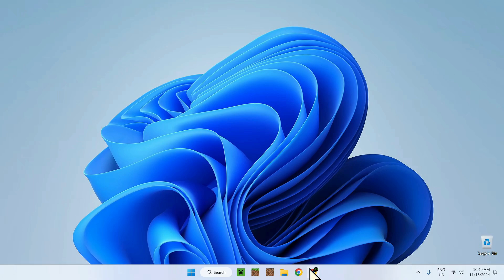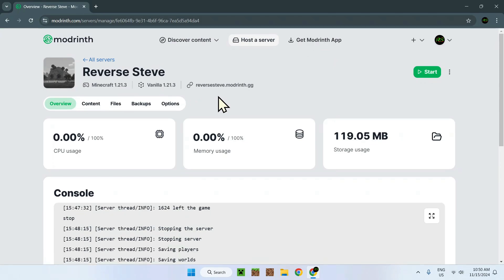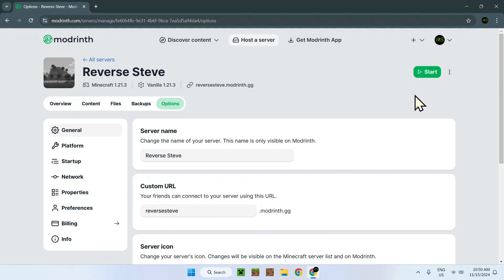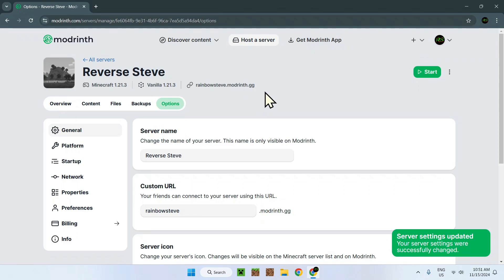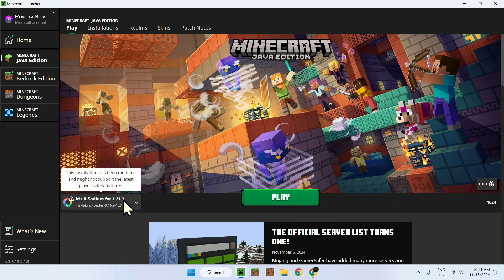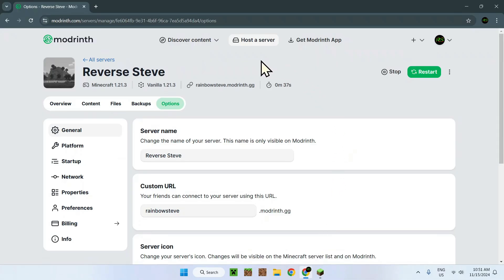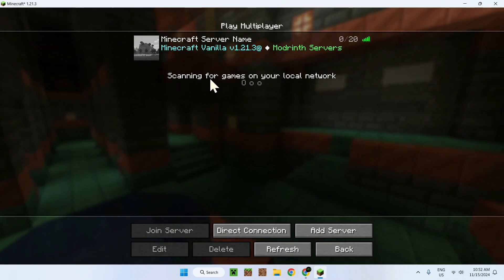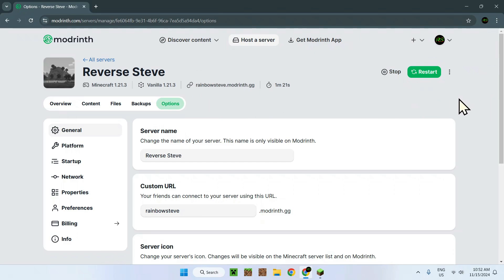How Set A Custom IP For Your Modrinth Minecraft Server | Modrinth Server Hosting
[ Information ]
Modrinth is a website that lets you get various modifications for Minecraft. Modrinth offers mods, resource packs, data packs, shaders, plugins and modpacks. Additionally Modrinth added a new feature that lets you host a Minecraft server using their services. In this video, you will learn how to change the IP / custom URL of the Modrinth Minecraft server hosting service.

[ Modrinth Server For Minecraft Categories ]
How To Get A Custom URL For Your Modrinth Minecraft Server
How To Get A Custom IP For Your Modrinth Minecraft Server
How To Make A Modrinth Minecraft Server
Modrinth Minecraft Server Setup
Modrinth Resource Packs
Minecraft Server Hosting
Minecraft Server Plugins
Modrinth Data Packs
Modrinth Server Host
Modrinth Modpacks
Modrinth Launcher
Modrinth Shaders
Modrinth Plugins
Modrinth Server
Modrinth Mods
Modrinth

- Finnvian